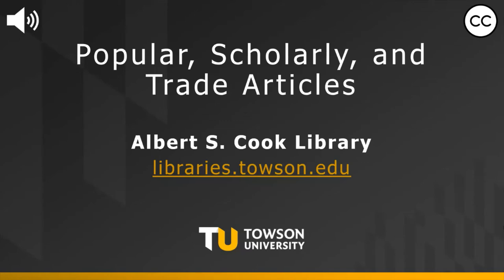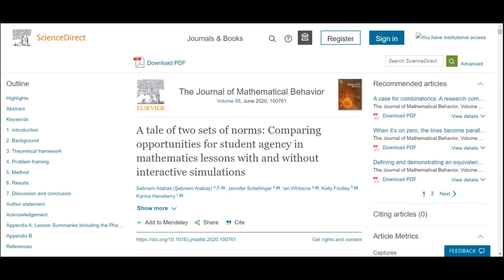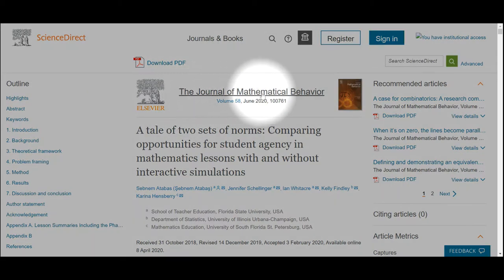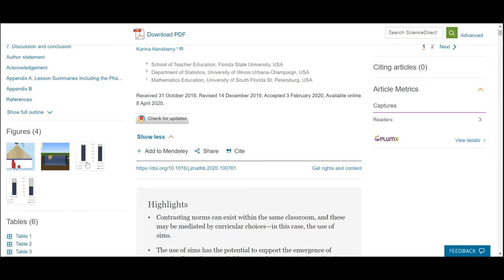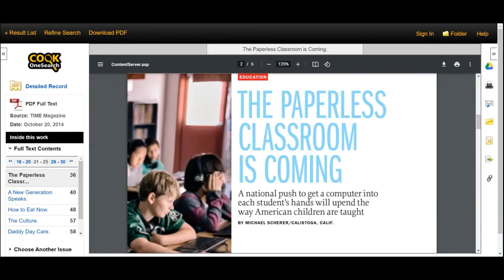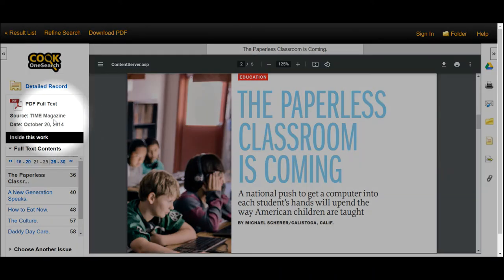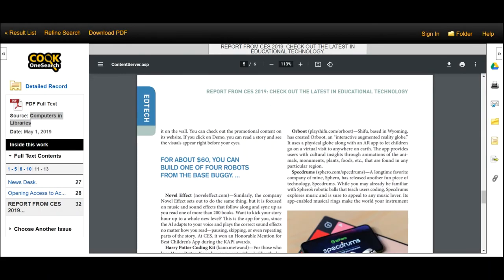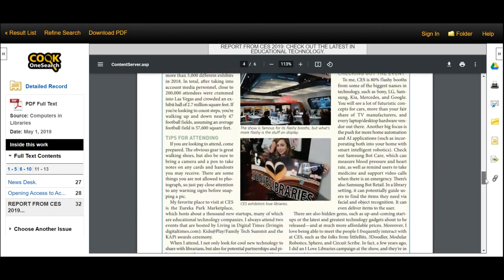Popular, Scholarly, and Trade Articles in 3 Minutes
Table of Contents:
00:12 = How do you tell the difference?
00:20 = Scholarly Articles
01:25 = Popular Articles
02:11 = Trade Articles
02:44 = Ask a Librarian

Popular, Scholarly, and Trade Publication articles are three types of articles that you as a student might be asked to use in your assignments. This short video describes the key differences between each.

for details on how to contact a librarian through chat, email, or individual appointment. Remember, we at Cook are here to help!